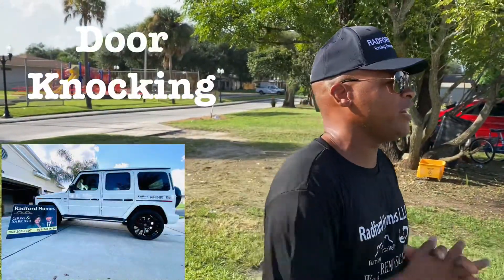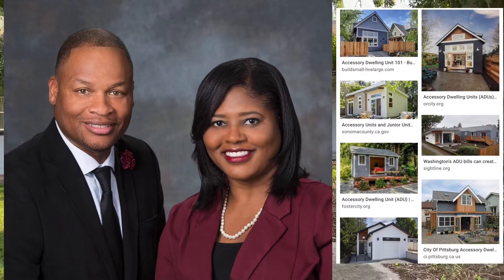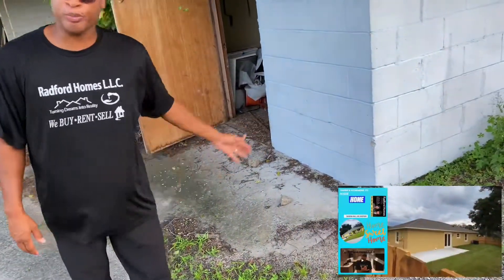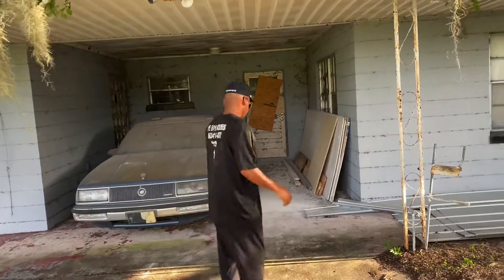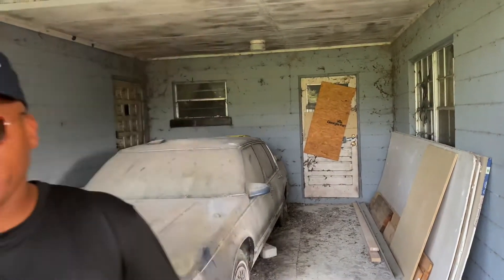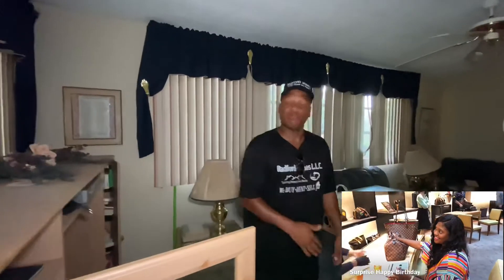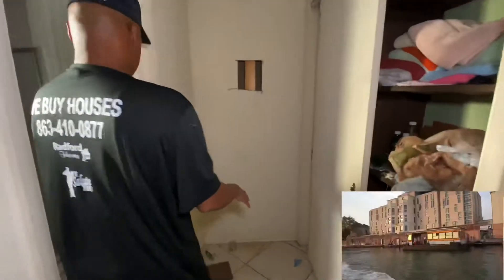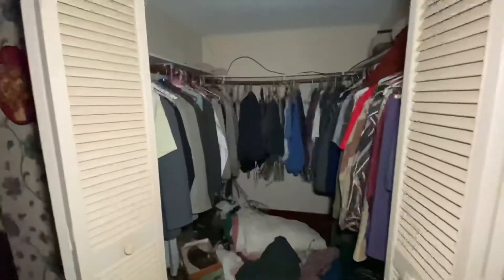How To Analyze A Rental Property 🏚RadfordHomes RadFlipThatHouse AdditionalUnit Renovation 🚧ADUs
Bartow House Flippers
Radford Homes 🏠

How to Rehab Houses
Bartow House Flippers
Radford Homes

Addition Dwelling Unit

selfcontained apartments, cottages, or small residential units, that are located on a property that has a separate main, single-family home, duplex, or other.